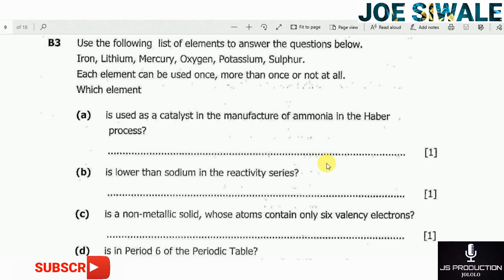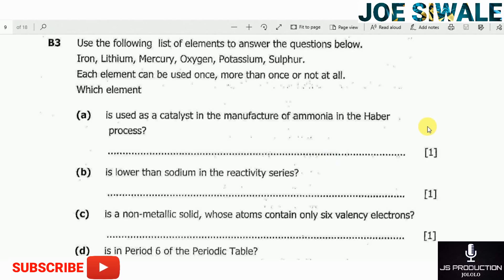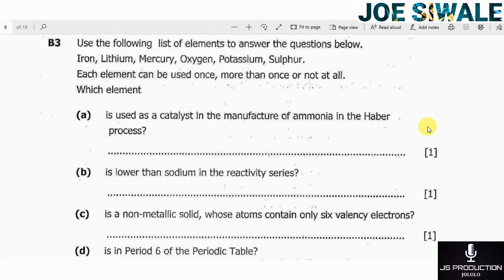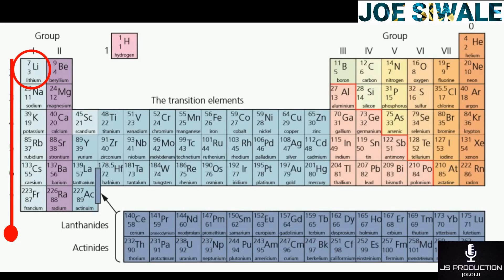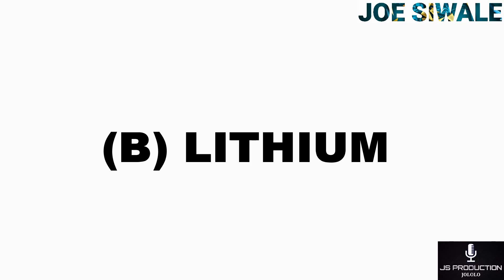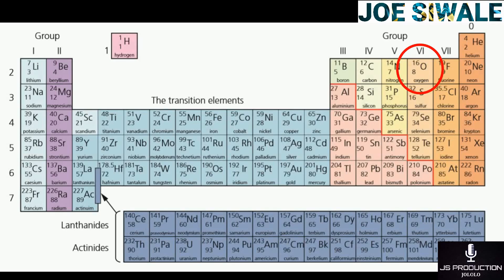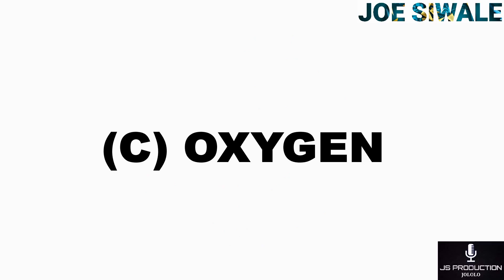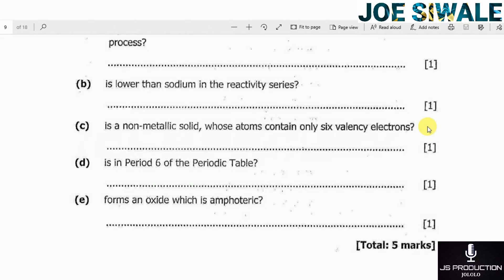ECZ Science past paper 2 2017 GCE (Chemistr). Question B3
Check out the other solutions for this same past paper